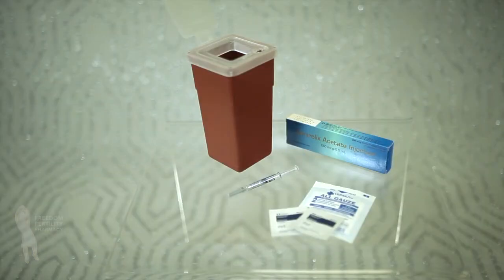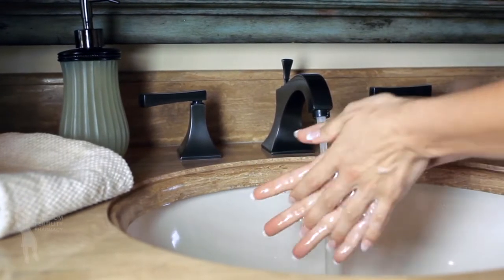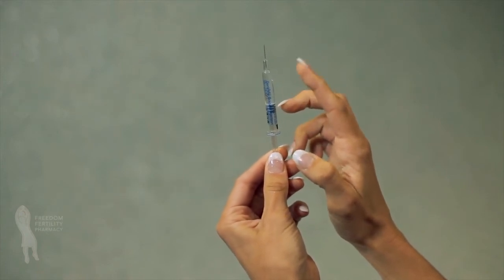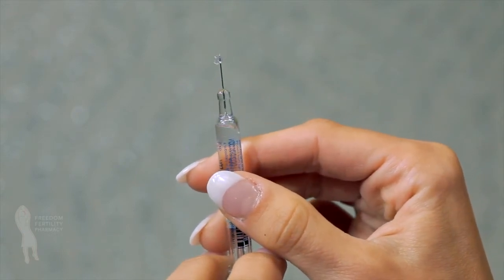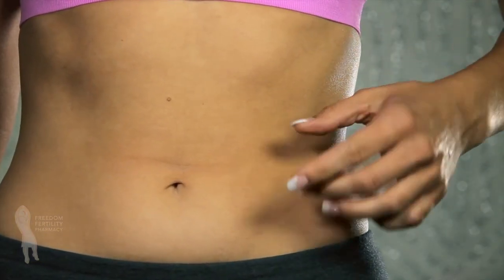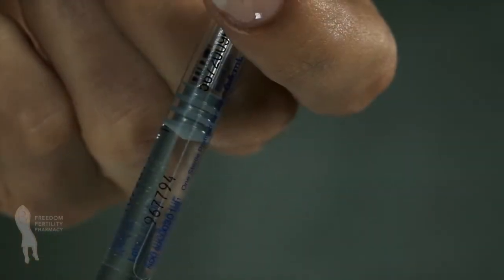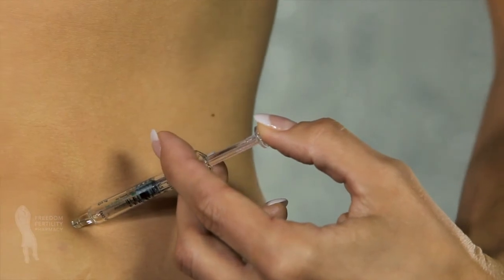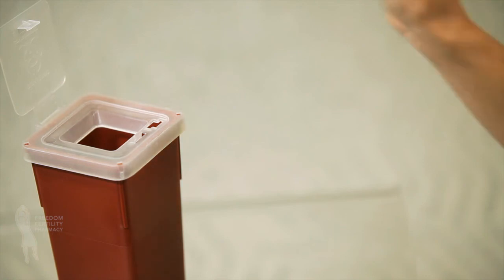how to inject ganirelix acetate in IVF cycle